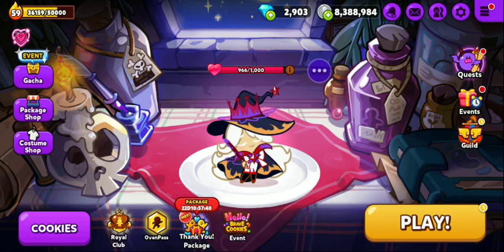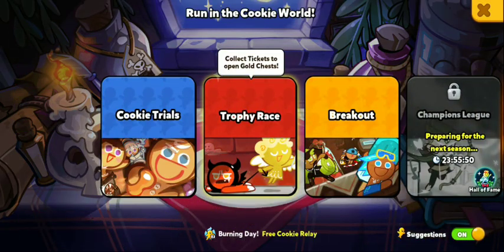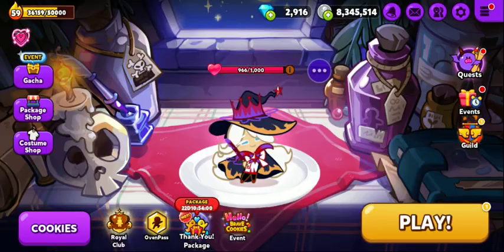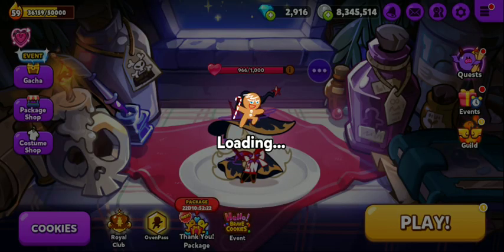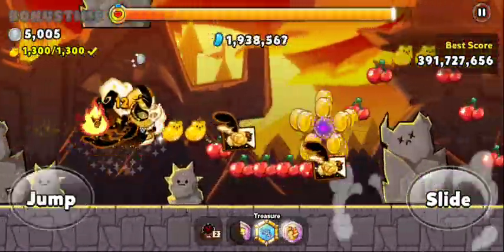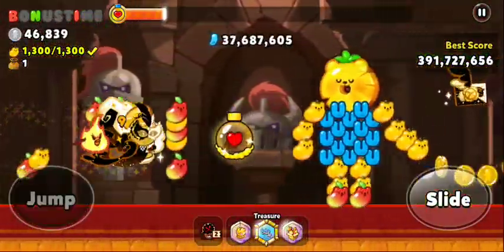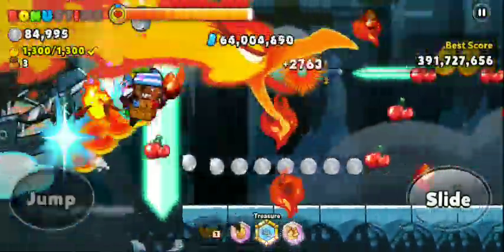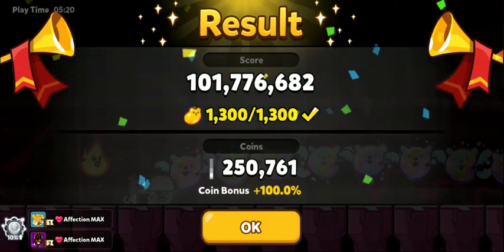Cookie Run Oven Break Tips for Beginners Pt 2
This video explains coin farming and getting the most out of the game opportunities.